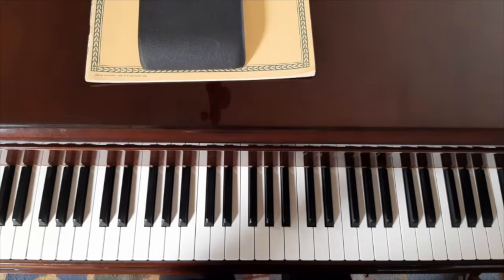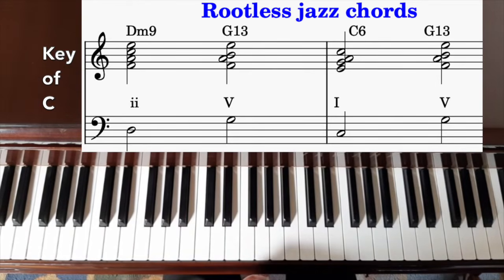Creating jazz piano intros - Part One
There are two parts to this lesson on Youtube. This is Part One. It's a sample from the book and video lesson on creating jazz and cocktail piano introductions. Get the full lesson on the website where you will see this and many more jazz, blues and cocktail piano lessons.